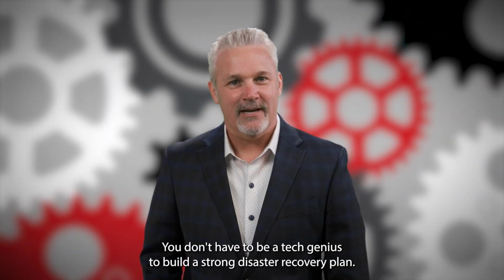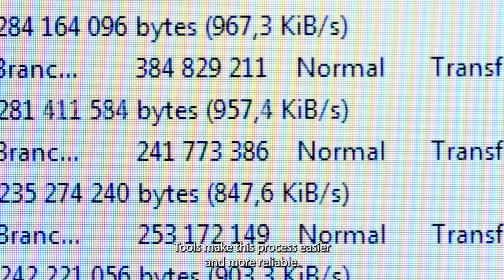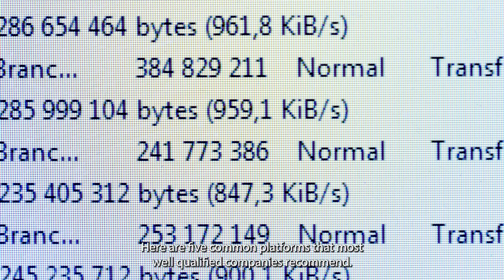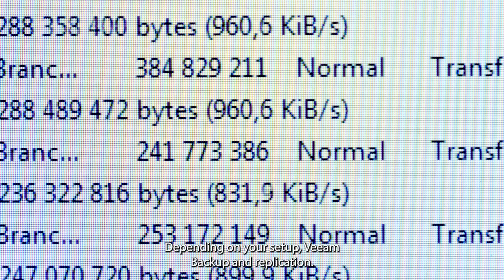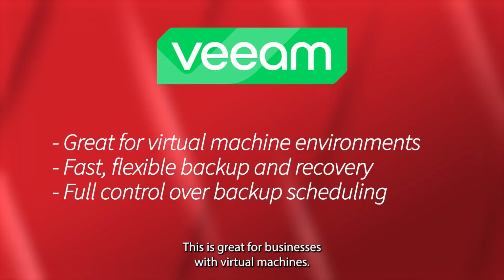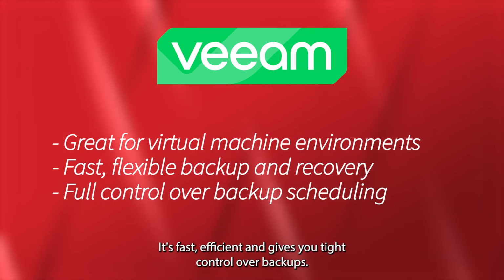How to Build Your Disaster Recovery Plan: In 7 Steps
What would your business do if your servers failed at 3AM or ransomware locked everything before your first coffee? In this video, AIS expert Dave Clark walks you through 7 actionable steps to build a real disaster recovery plan (DRP)—from setting RTO/RPO goals to choosing the right backup tools and training your team.

Perfect for small to mid-sized businesses, IT managers, and business owners who want reliable data recovery, minimal downtime, and peace of mind when things go wrong. This is not theory—it's a field-tested DRP strategy with tools and tips used by real businesses every day.

✅ Learn how to:

Build a disaster recovery plan without a tech degree

Use cloud, local, and hybrid backup tools

Communicate effectively during an outage

Train your team to respond with confidence

📍 Serving companies in Las Vegas, Southern California, and beyond, AIS specializes in managed IT and data recovery solutions that scale with your business.

Headquarters:
Las Vegas / Southern Nevada
AIS - Advanced Imaging Solutions
3865 W. Cheyenne Ave. Suite 505

7310 Miramar Road, Suite 470

75400 Gerald Ford Dr., Suite 122

AIS - PASADENA
120 E Colorado Blvd,

00:00 How to Build Your Disaster Recovery Plan
00:22 What Is a Disaster Recovery Plan?
00:56 Step 1: Inventory Your Tech
01:13 Step 2: Set Your RTO and RPO
01:32 Step 3: Choose Your Backup Tools
03:36 Step 4: Map Out a Communication Plan
05:14 Step 5: Document Your Procedures
05:30 Step 6: Test the Plan
06:37 Step 7: Train Your Team
08:01 Tools That Make Your DRP Easier